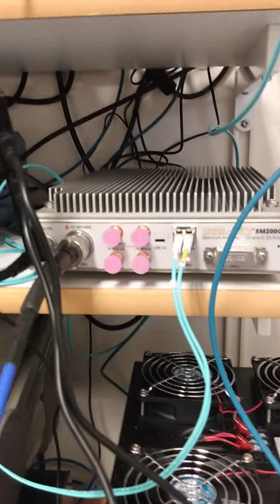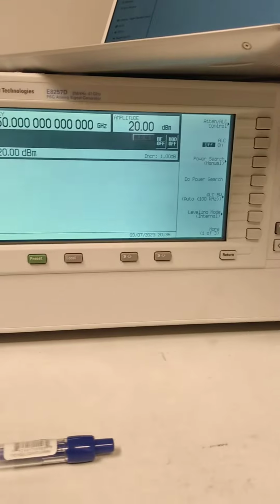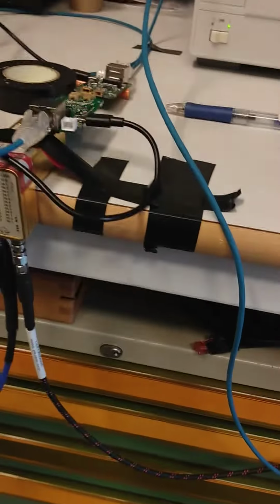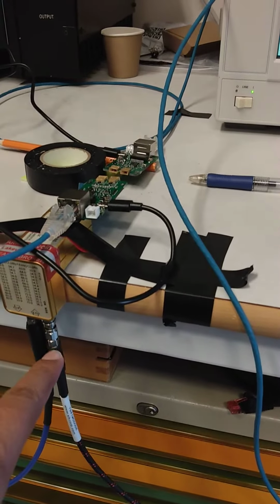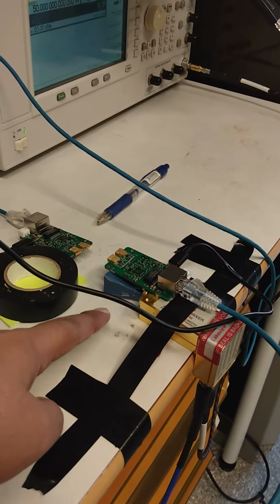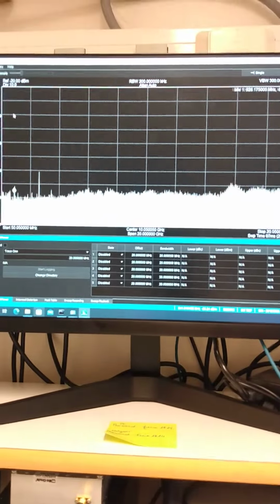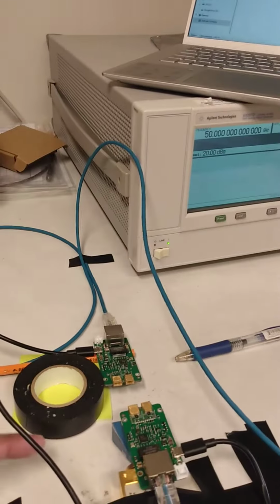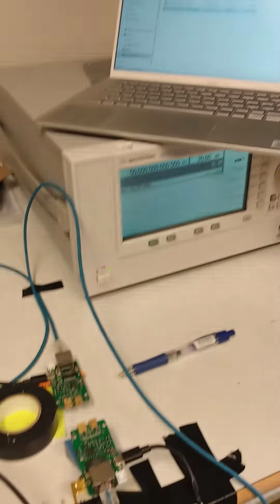Using an harmonic mixer to see 60 GHz signal power on Signal Hound spectrum analyzer